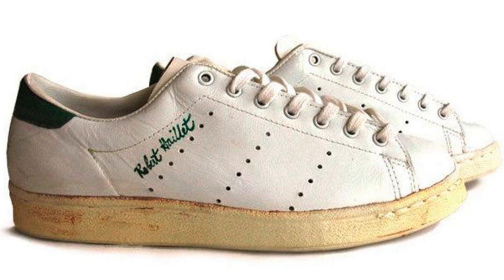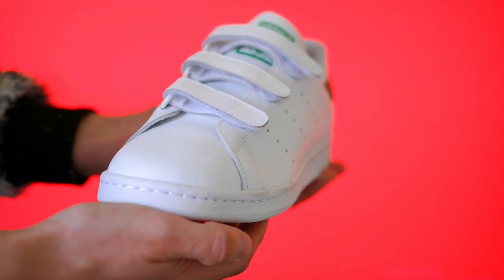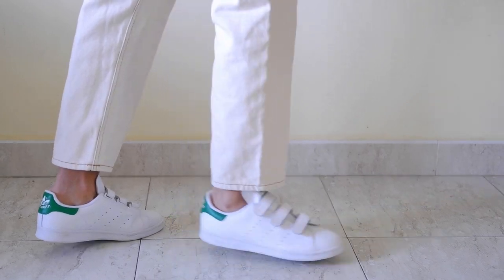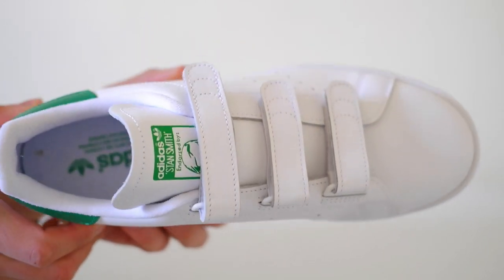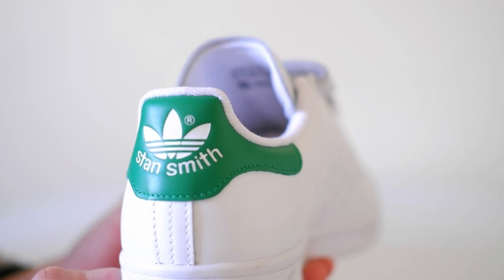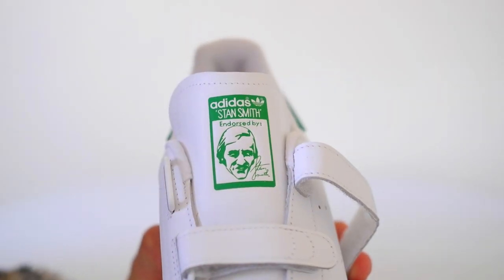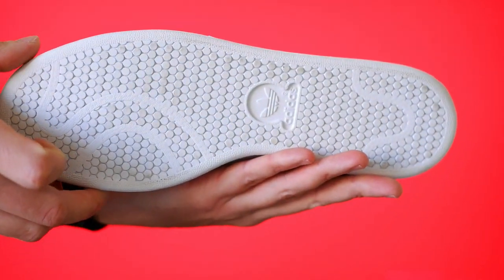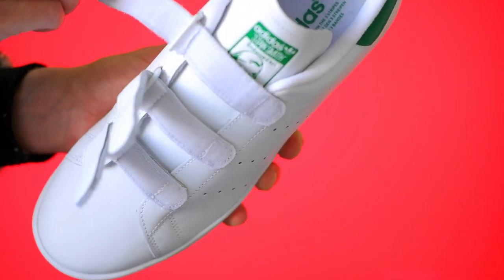Adidas Stan Smith-classic from Adidas archives (long story short about one of the most traded shoes)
more than 50 million of pairs were sold
unboxing and review of undying classic of Adidas